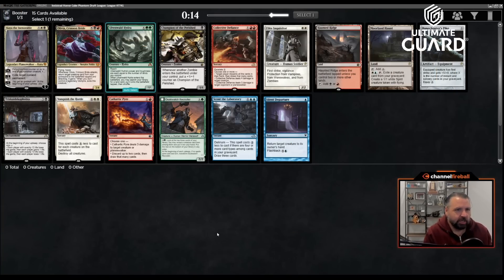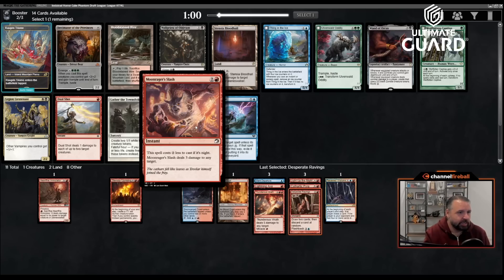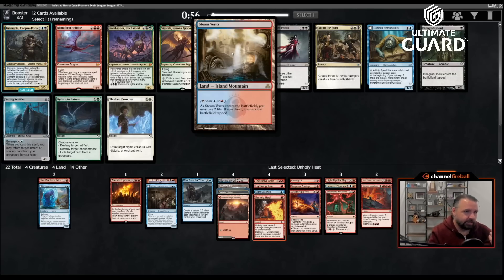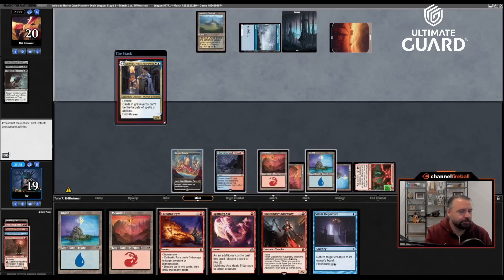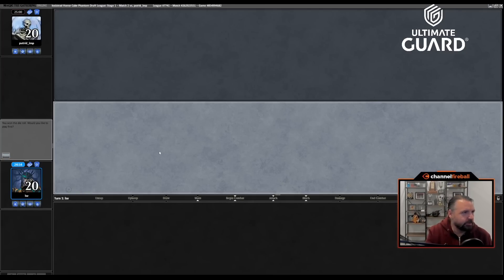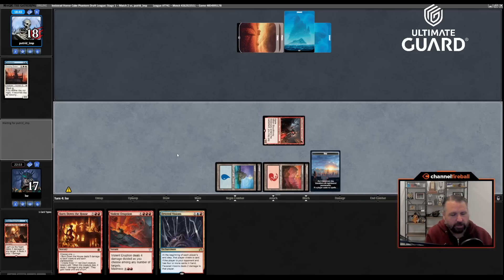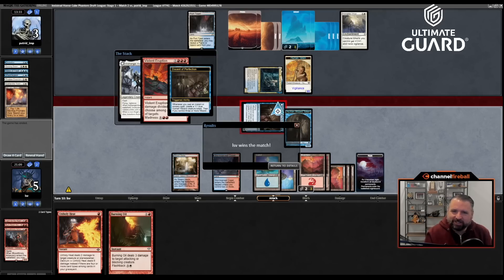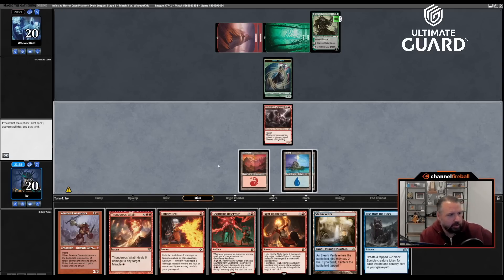Halloween Horror In The Innistrad Horror Cube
Join me as I jump into my first draft of the Innistrad Horror Cube, a spooky take on the Cube experience!